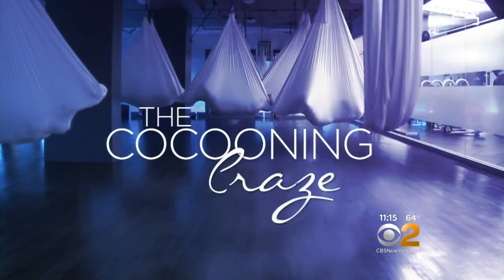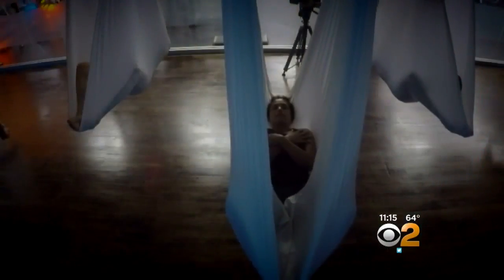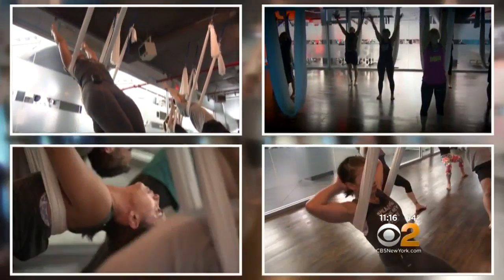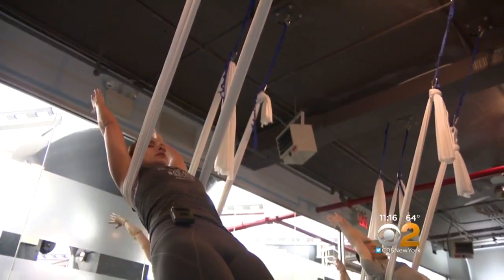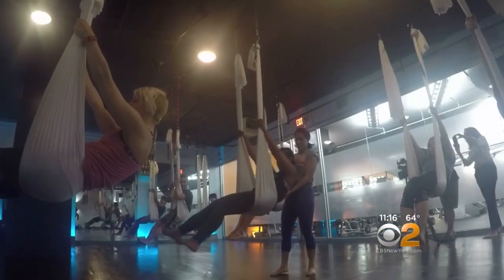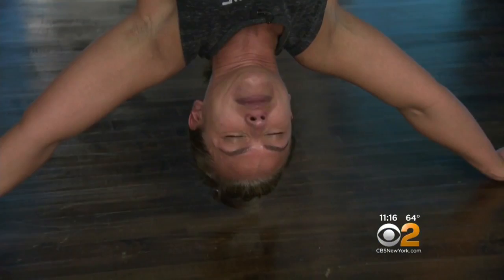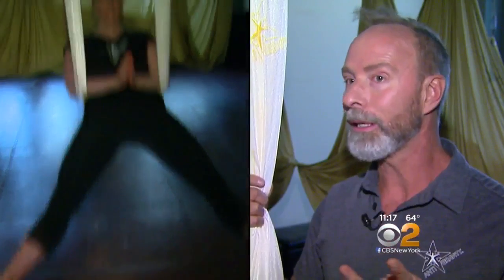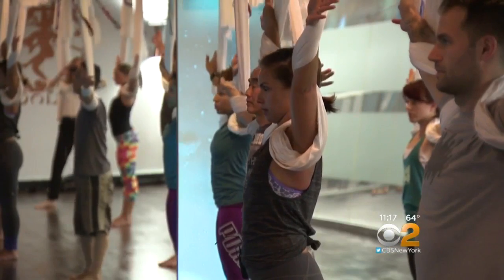The AntiGravity® Cocooning Craze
CBS Evening News' Kristine Johnson explores the benefits of AntiGravity® Cocooning at Crunch and at Christopher Harrison's AntiGravity® LAB.